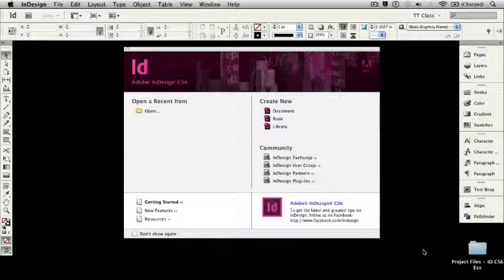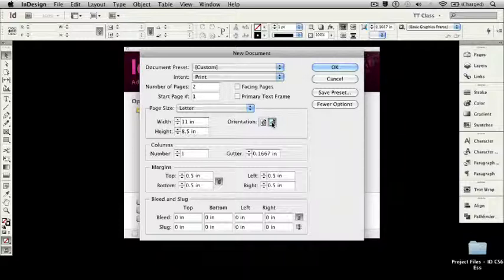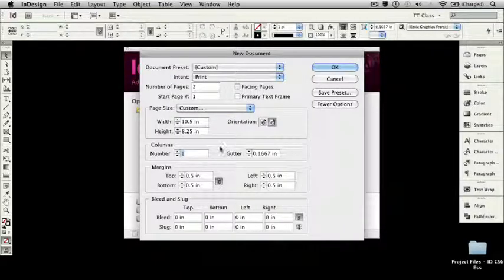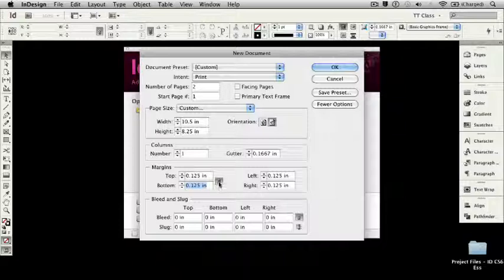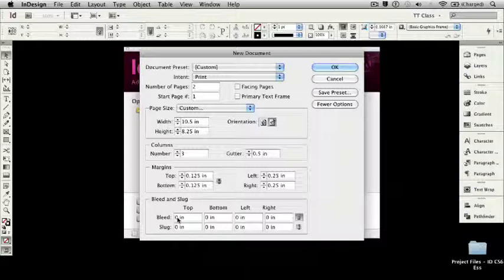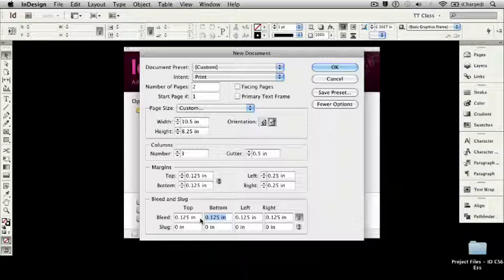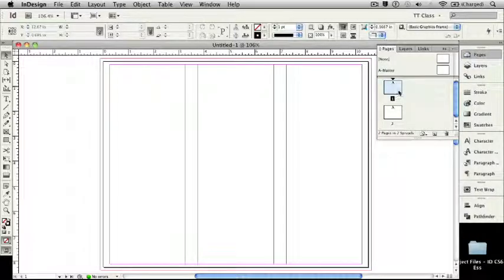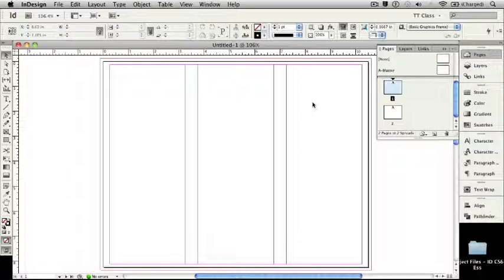02 Setting Up a Trifold Brochure Layout